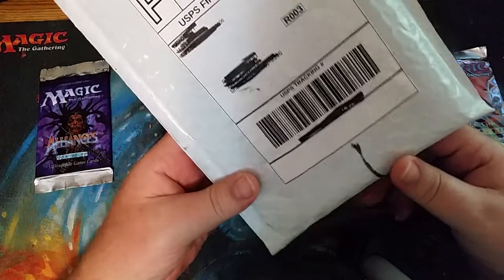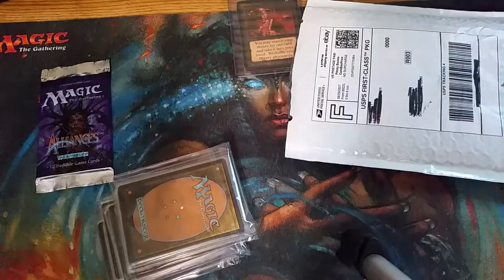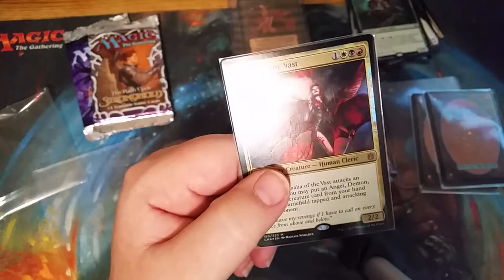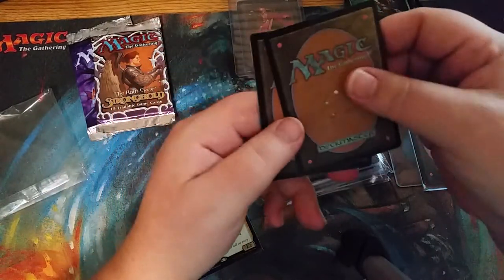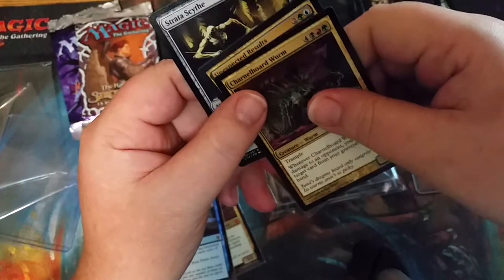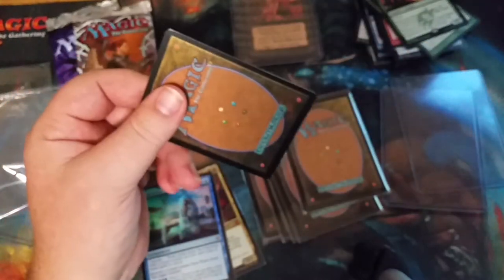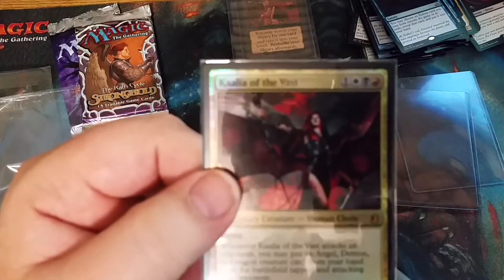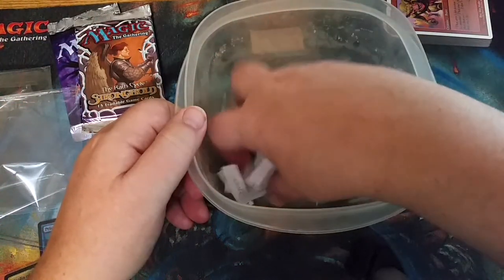MTG**Ebay repacks Random pulls**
Hello everyone back again with another ebay repack. Sorry that it's been so long but I have been having some back issues which makes it hard for me to sit at my computer. So enjoy and for the new names I drew.